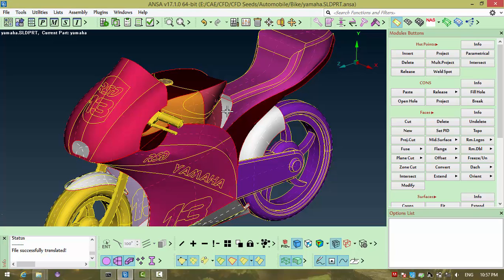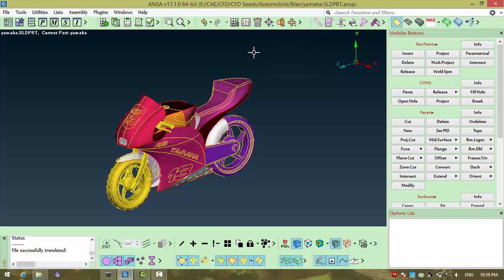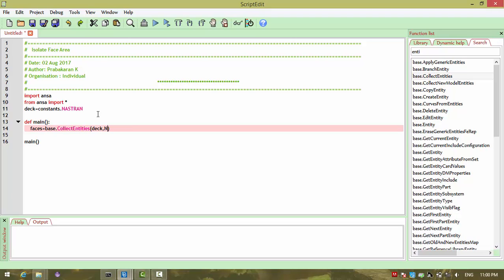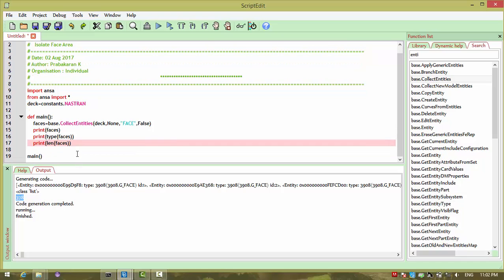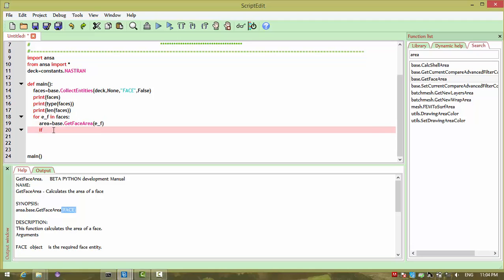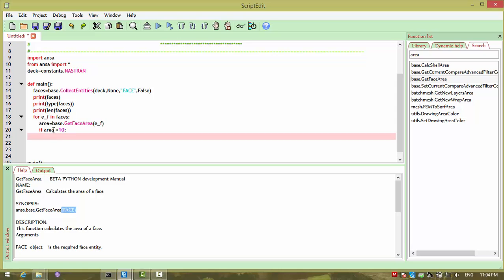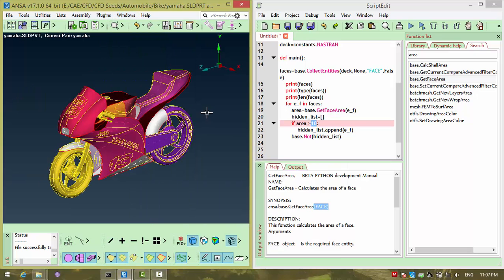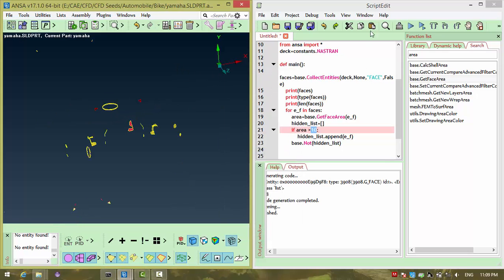ANSA Isolate face area 1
In this video , i have given an introduction to GUI creation.